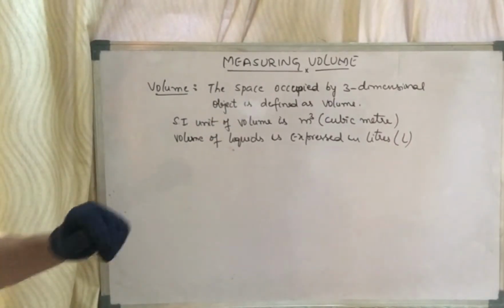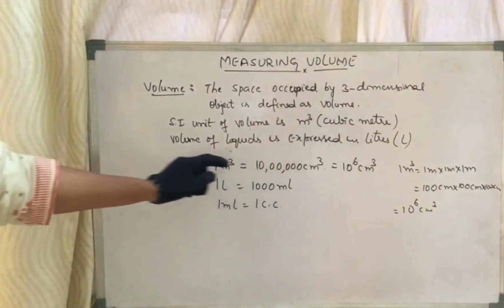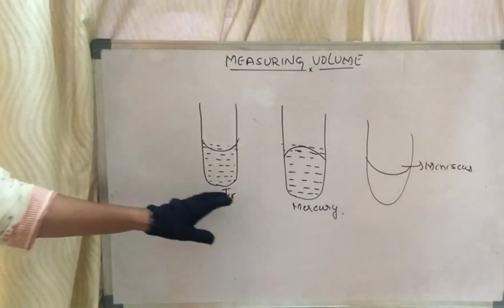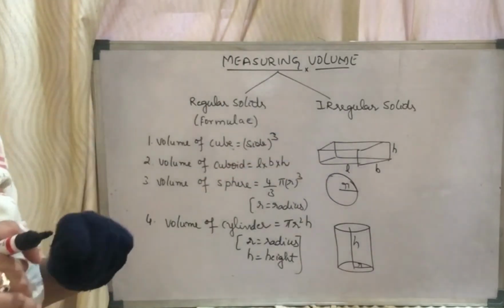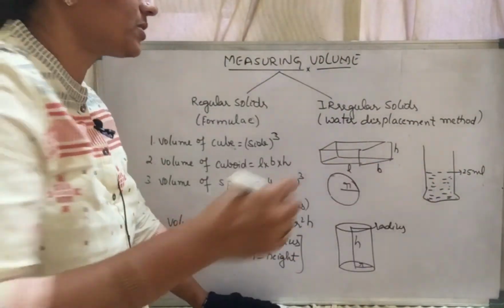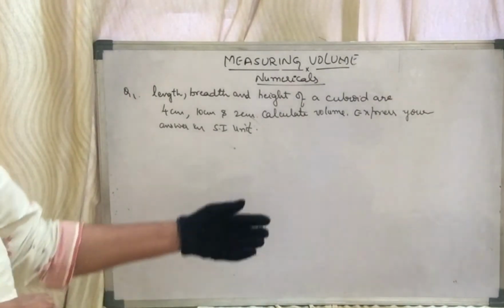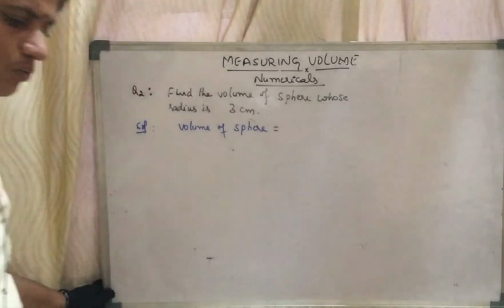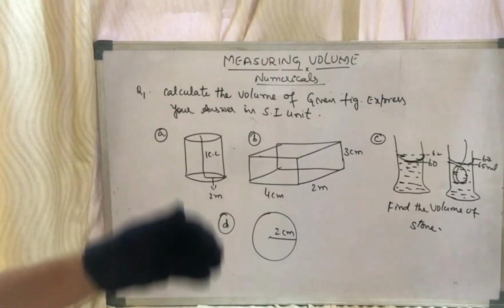Class 7 Physical Quantities and Measurements Part-2|| Volume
Class 7 Physical Quantities and Measurements by Vijayalakshmi Mam